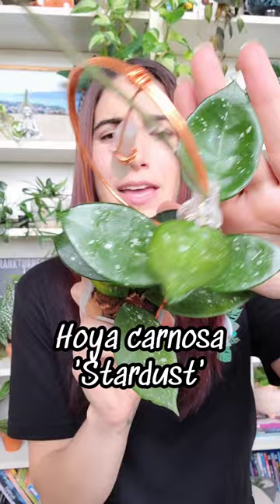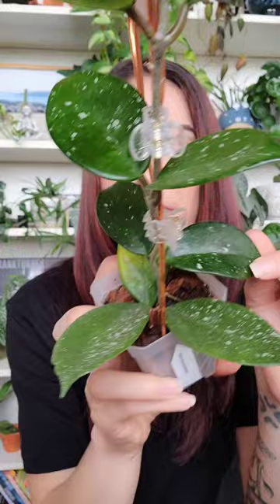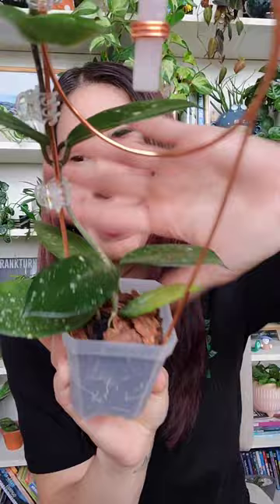Hoya carnosa 'Stardust' ✨️ 31 Days of Hoya: Day 28